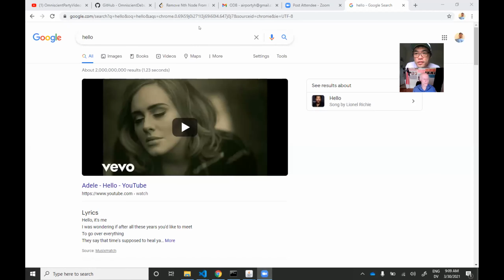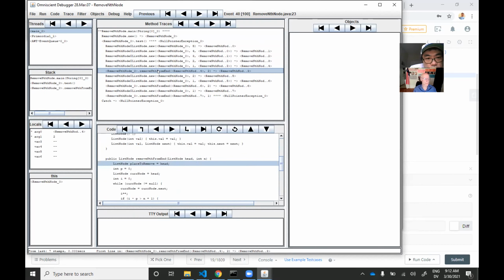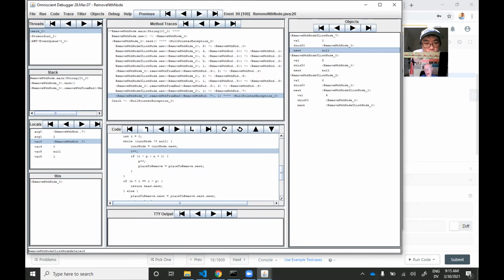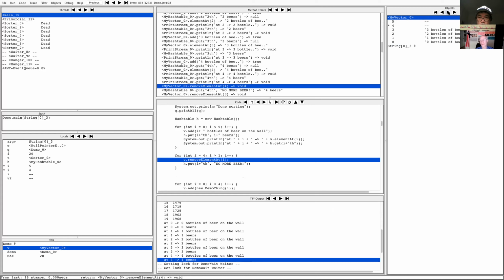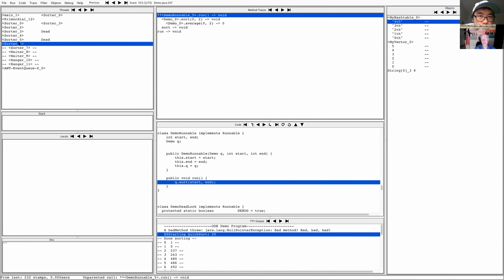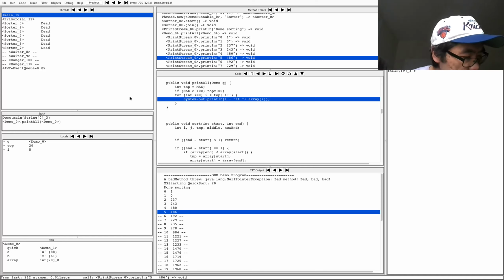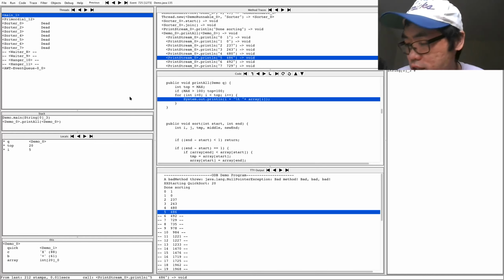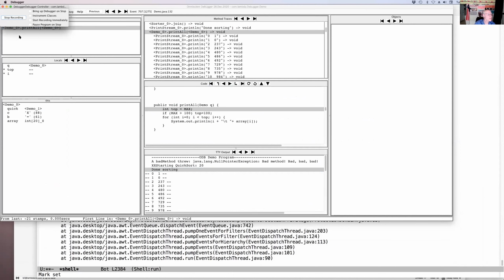Omniscient Debugging (ODB) With Bil Lewis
Bil Lewis published an influential paper in 2003 called "Debugging Backwards in Time". It inspired me and others to build time traveling debuggers of their own. The debugger he built was called ODB, or the Omniscient debugger, implemented for Java. I was very lucky to get to chat with him over zoom, ask him some questions, and even have him demo the ODB to me. We had an amicable chat.

The source code of ODB can be found Also, he once did a talk at Google which was recorded and published